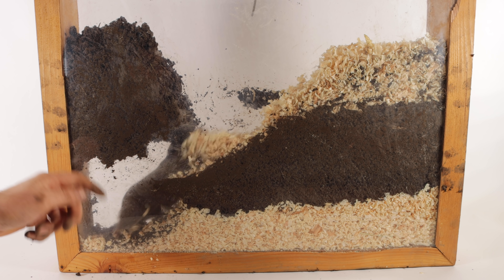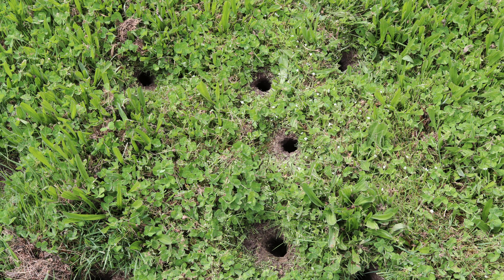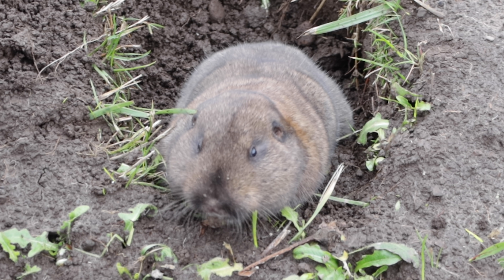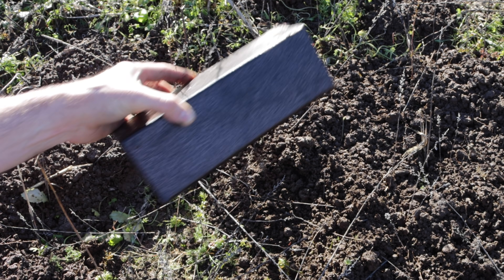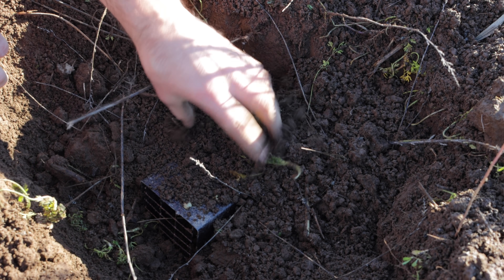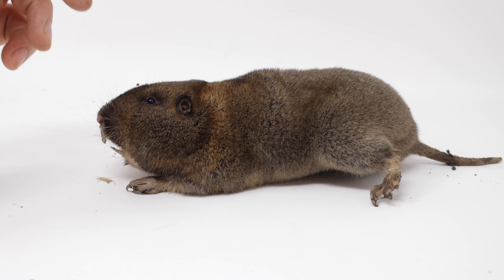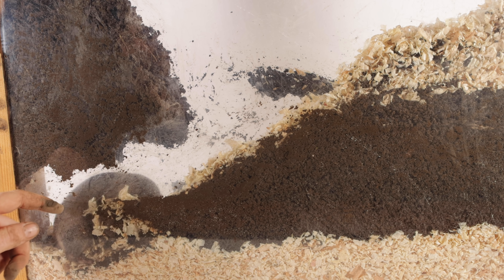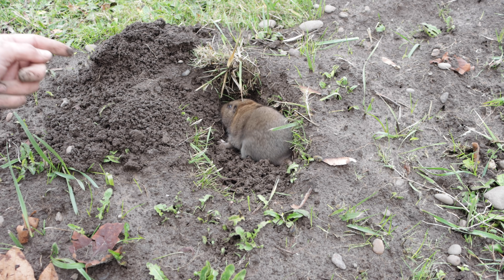Watch a Gopher dig tunnels in the "Gopher Farm". Live Trapping Gophers - Mousetrap Monday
Amazing video footage of a Gopher digging. In this video we live trap a Gopher and then watch it digging through the dirt in a "Gopher Farm".